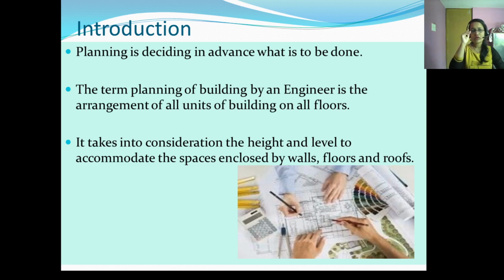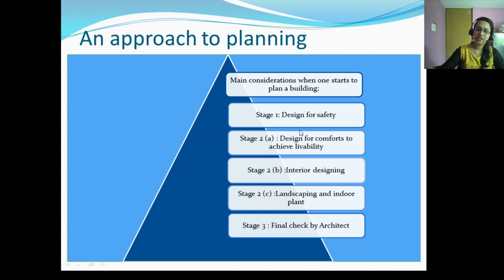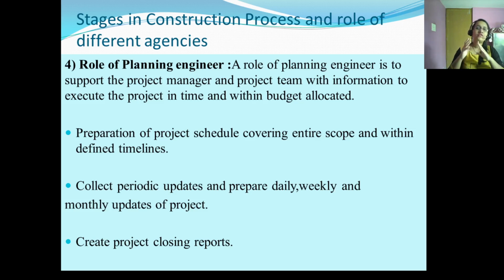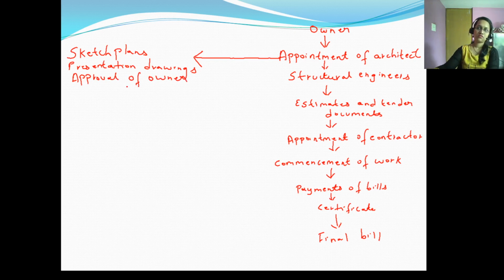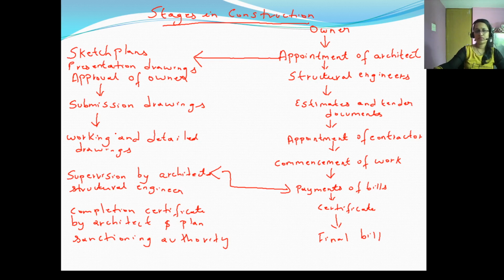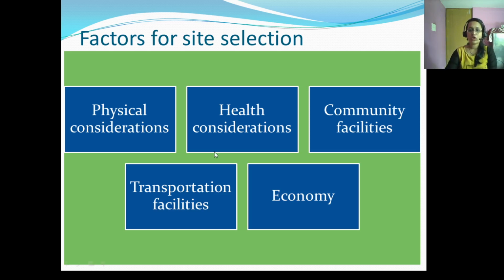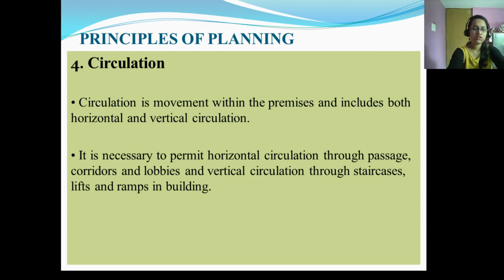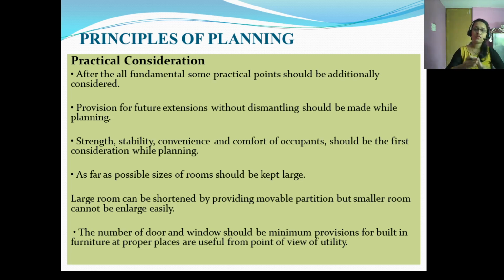Planning and functional design of buildings